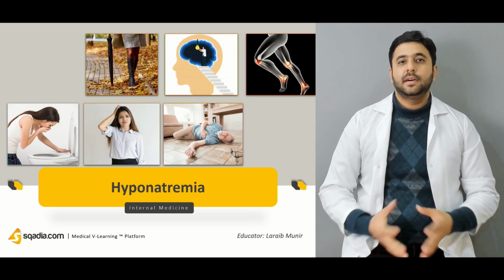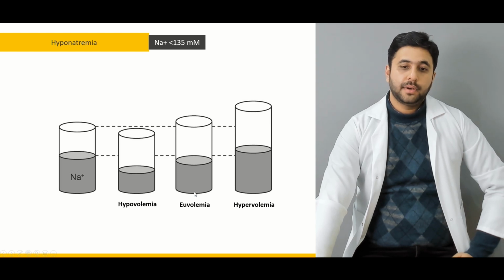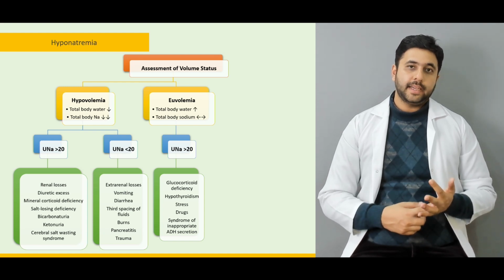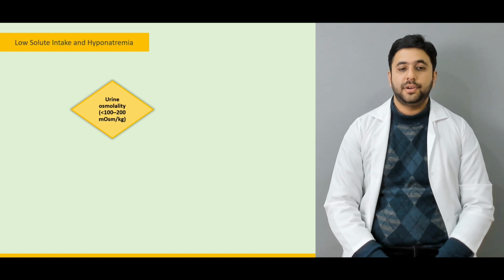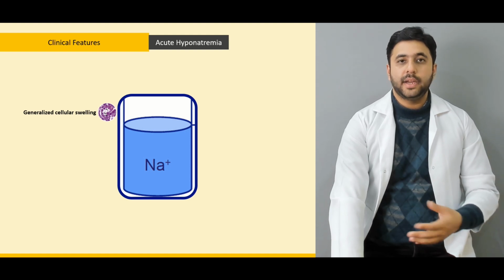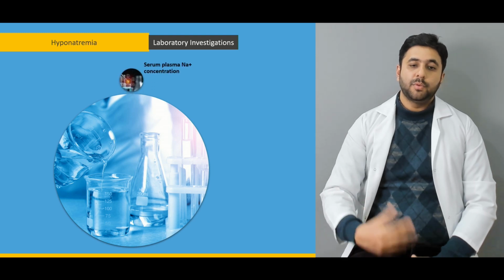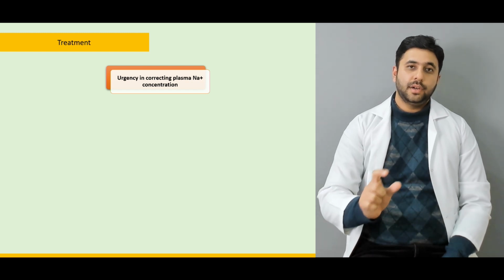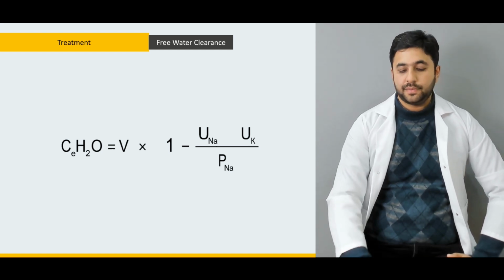Hyponatremia | Medical Video Lectures | Student Online Education | sqadia.com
🔬 Hyponatremia Masterclass: Pathophysiology to Treatment | Internal Medicine Lecture

Unlock the secrets of hyponatremia with Dr. Laraib Munir in this comprehensive sqadia.com Medicine lecture!

📌 Key Learning Objectives:
✅ Definition & Epidemiology
✨Plasma Na⁺ less than 135 mM
✨Affects 22% of hospitalized patients (high-yield for exams!)

✅ Core Pathophysiology
✨AVP dysregulation + free water excess → Cellular swelling
✨3 Diagnostic Classifications:
🟢 Hypovolemic (↓ECFV)
🔵 Euvolemic (normal ECFV)
🔴 Hypervolemic (↑ECFV)

✅ Acute vs. Chronic
✨Acute: Rapid brain swelling → Coma/death
✨Chronic: Organic osmolyte loss → Adaptive brain shrinkage

✅ Clinical Red Flags
✨Neurologic symptoms (nausea, headache, seizures)
✨Osmotic Demyelination Syndrome risk with overcorrection

✅ Diagnostic Workup
✨Urine electrolytes/osmolality
✨Volume status assessment

✅ Evidence-Based Treatment
✨Hypovolemic: NS resuscitation
✨SIADH: Fluid restriction ± vaptans
✨Hypervolemic: Diuretics + salt restriction

⚠️ Why This Matters:
Hyponatremia is a potentially lethal electrolyte disorder—misdiagnosis or improper treatment can cause catastrophic outcomes like cerebral herniation or osmotic demyelination.

🎯 Perfect For:
✨Medical students (USMLE/NBME/NExT)
✨Residents (Internal Medicine/ER/ICU)
✨Clinicians refreshing management protocols